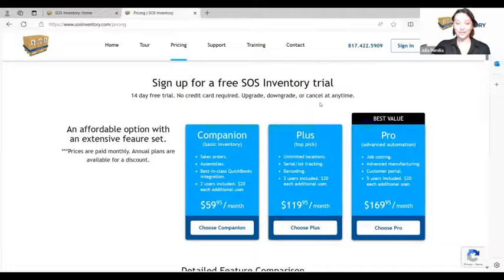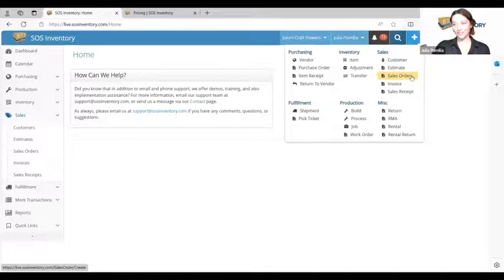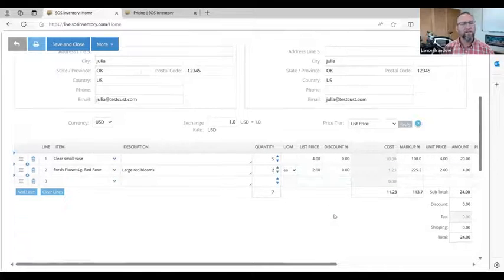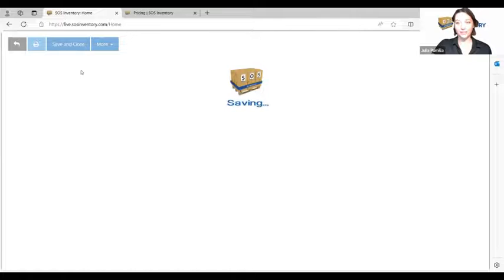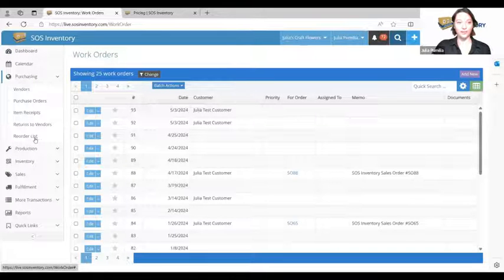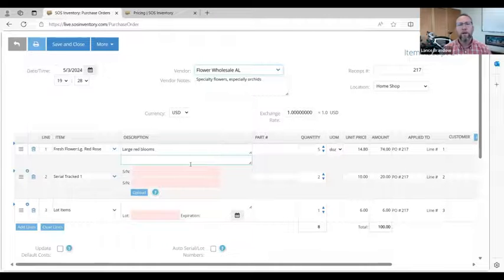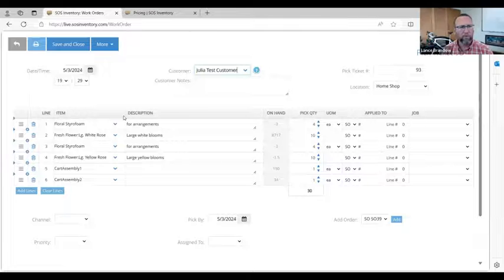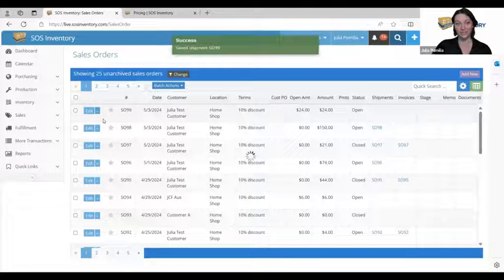SOS Inventory Demo with Brandow Consulting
SOS Inventory Demo chapters
00:00 Introduction
02:15 Sales Orders
02:23 Shopify Integration
04:02Manufacturing
05:35 Purchasing
06:37 Mobile Warehouse management
07:24 Warehouse Management
08:43 Edit forms
09:43 Create Invoice in QuickBooks Online